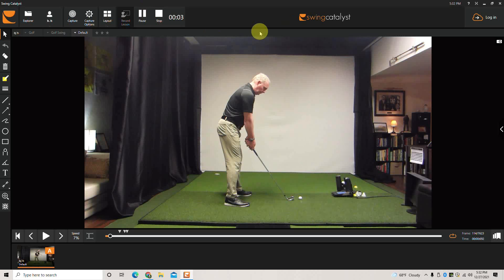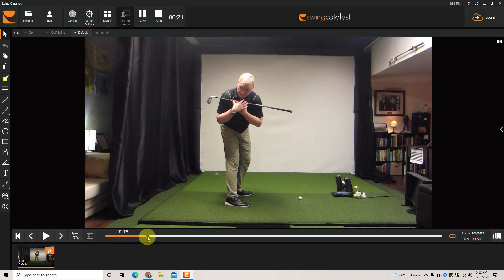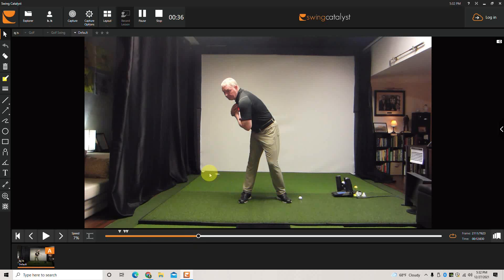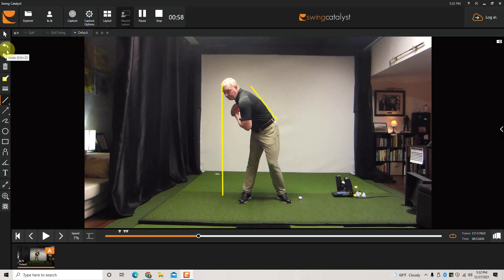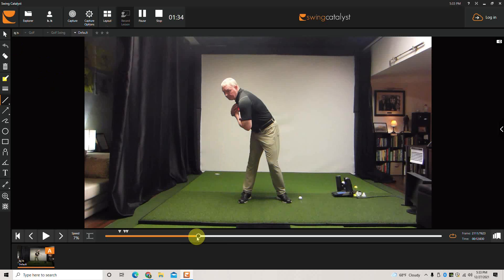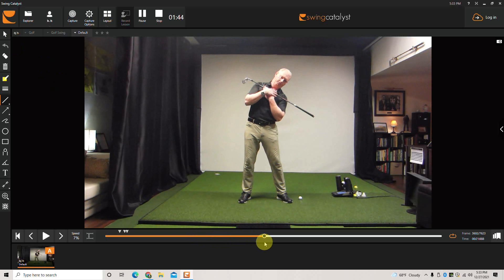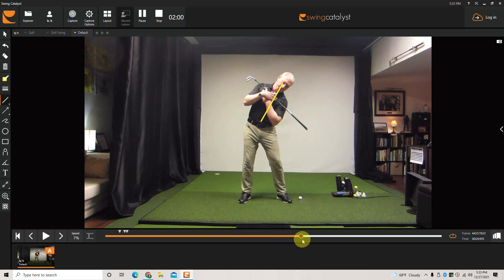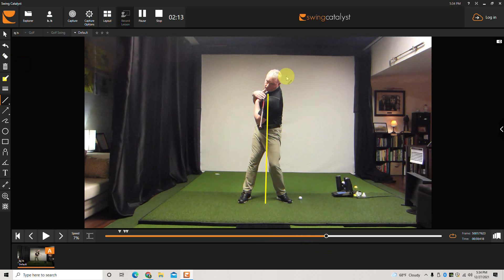Why Side Bend